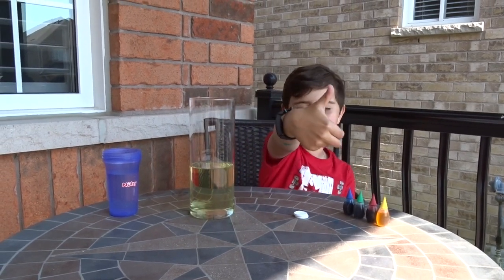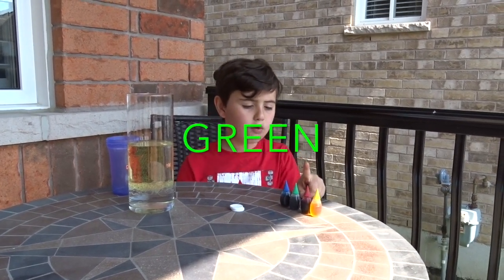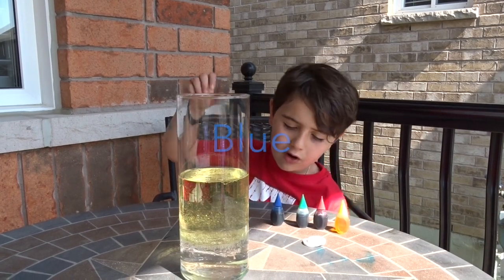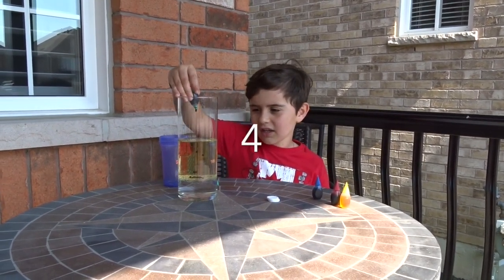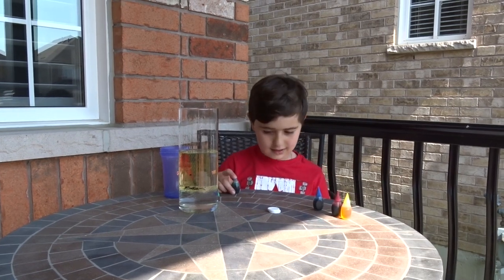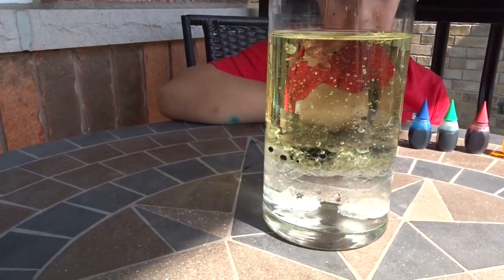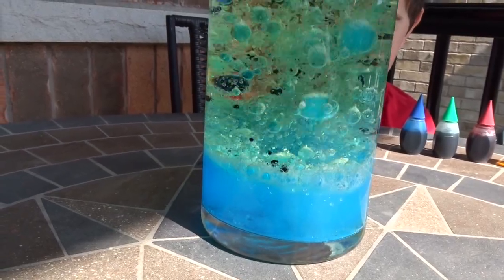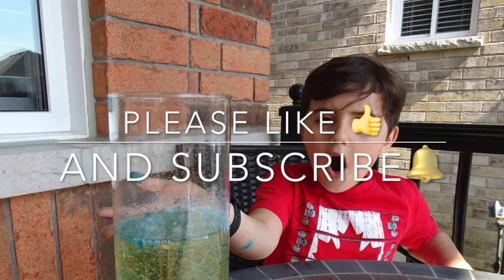Lava Lamp Kid Science Experiment Learning Colours Video English Words Numbers Learning Toddler Video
Hello everyone in this video I am trying a Lava lamp experiment by using oil water and colours.